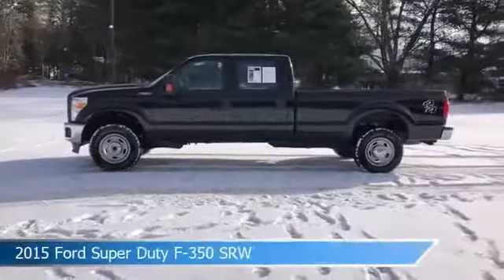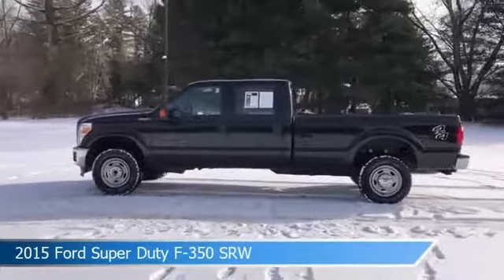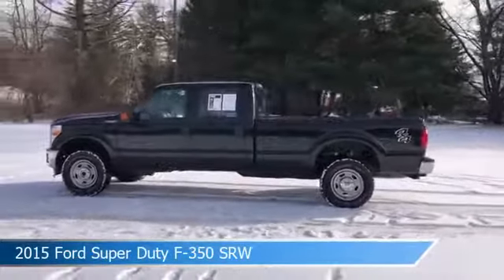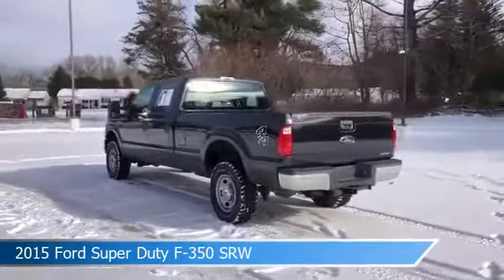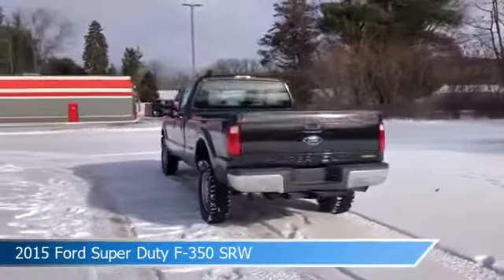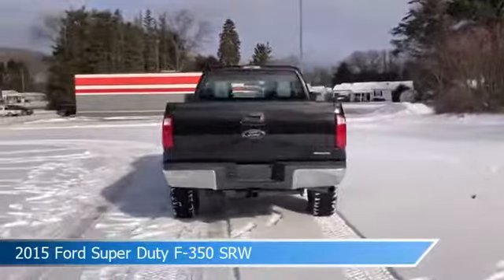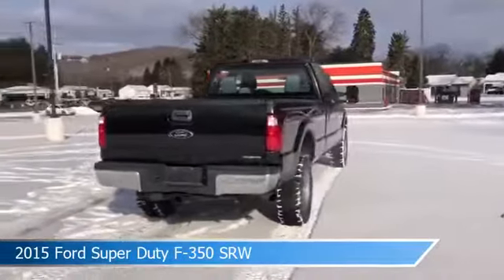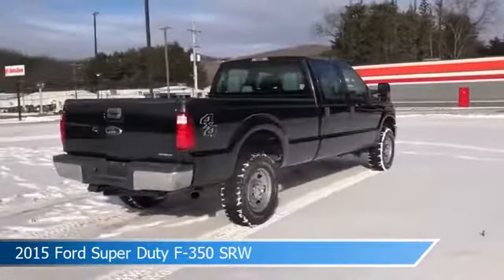2015 Ford Super Duty F-350 SRW M036A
2015 Ford Super Duty F-350 SRW M036A